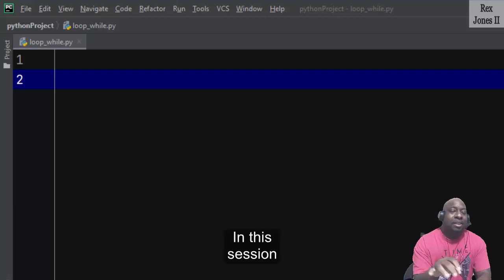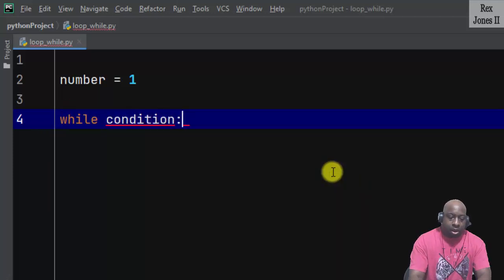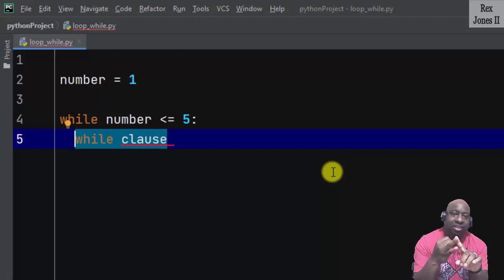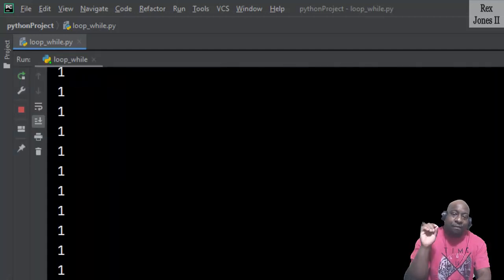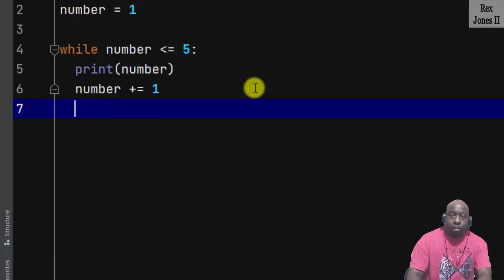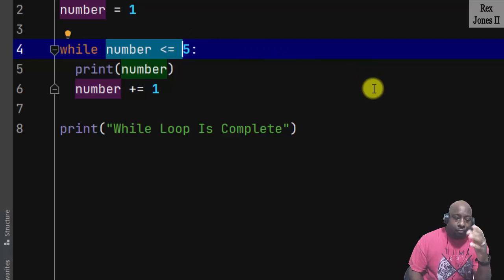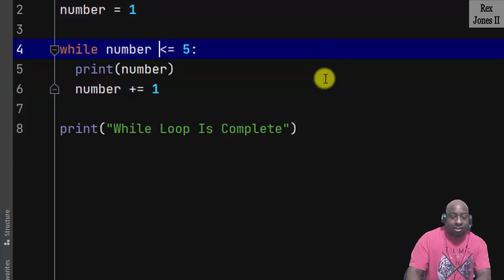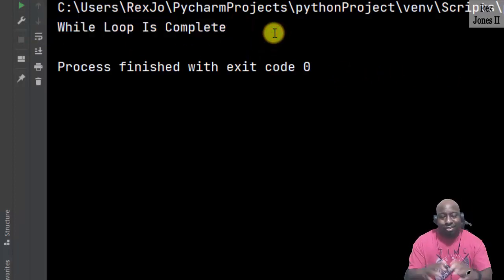✔ How To Use Python While Loop | (Video 235)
How To Use Python While Loop